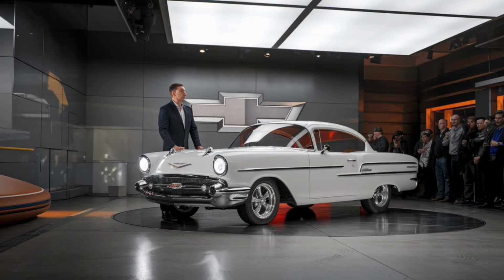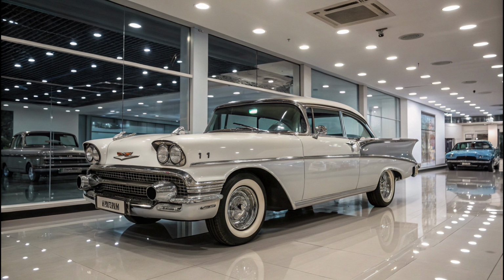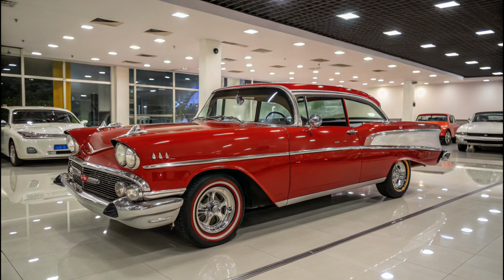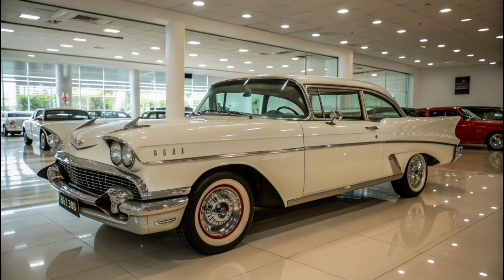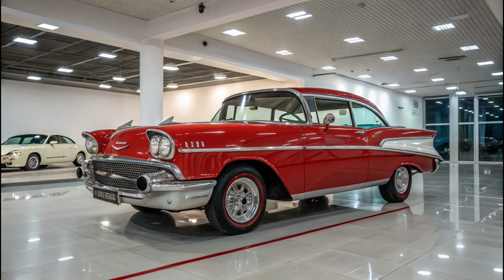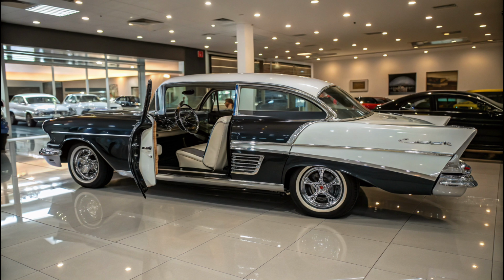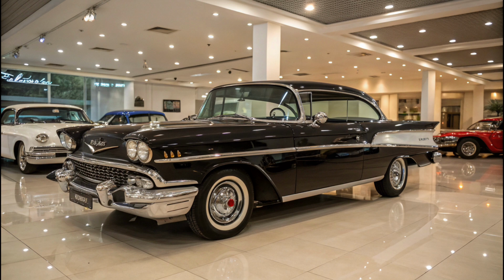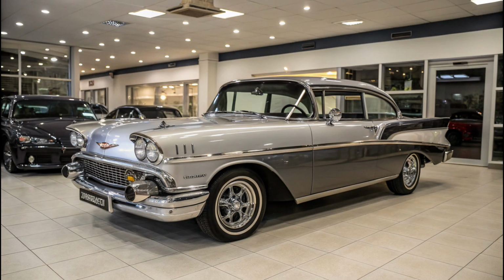2026 Chevy Bel Air – The Return of an American Icon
2026 Chevy Bel Air – The Return of an American Icon

description:

The 2026 Chevy Bel Air marks the triumphant return of an American classic, blending timeless 1950s styling with modern performance and technology. With its sleek chrome accents, signature tailfins, and bold grille, the Bel Air turns heads wherever it goes. Under the hood, it packs a turbocharged hybrid engine for powerful yet efficient driving. Inside, retro-inspired details meet advanced tech like a digital cockpit, wireless connectivity, and driver-assist features. Whether you're cruising the highway or pulling up to a car show, the new Bel Air captures the spirit of a golden era—reborn for a new generation.

Let me know if you want these formatted as hashtags or grouped by category!

Sure! Here are **50 hashtags** for the **2026 Chevy Bel Air**, optimized for platforms like Instagram, X (Twitter), TikTok, or Facebook:

Let me know if you want a more niche set (e.g. luxury car hashtags, TikTok-optimized, or for dealership promotion).